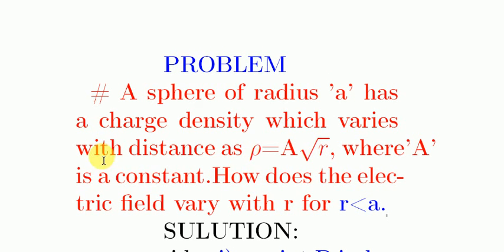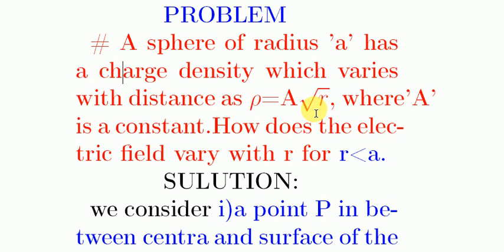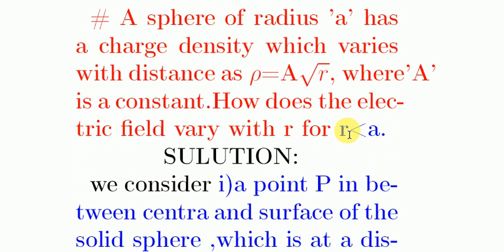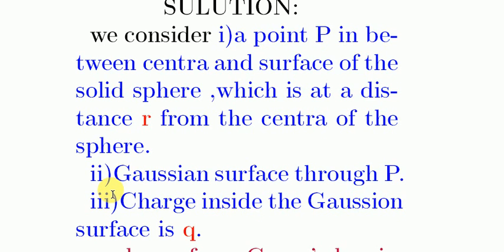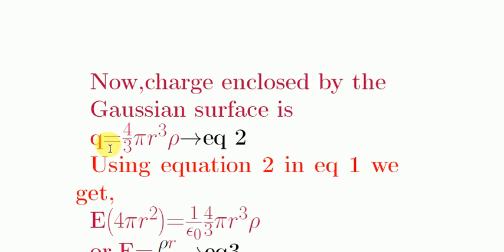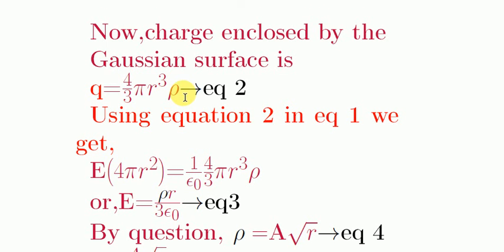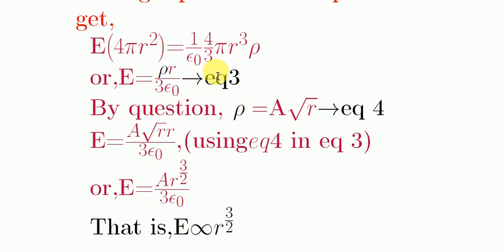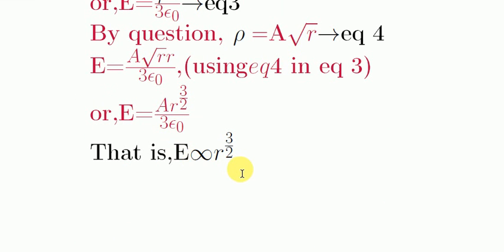A PROBLEM ON GAUSS'S LAW IN ELECTROSTATICS.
A PROBLEM ON GAUSS'S LAW. Explained by Debiprasad Pal.